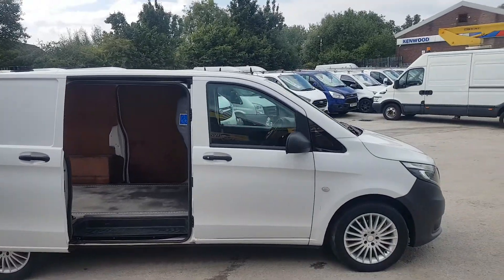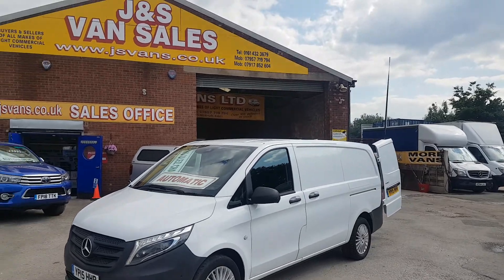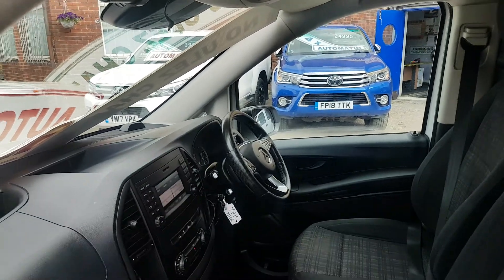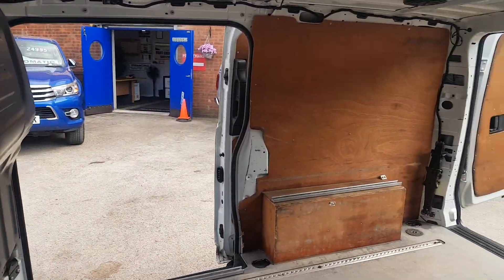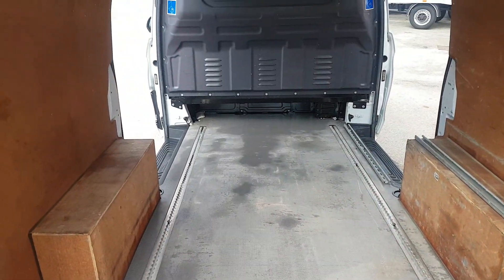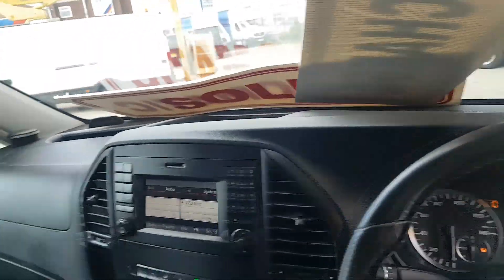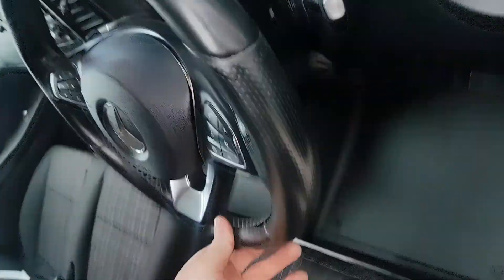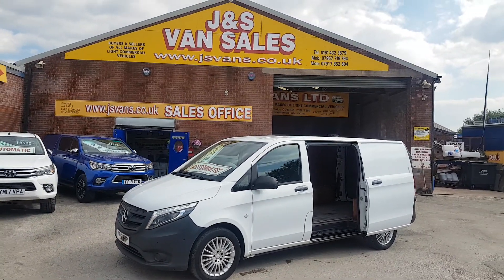MERCEDES BENZ VITO LWB 116CDI AUTOMATIC 7G TRONIC BIG SPEC 2015 15 REG 0161 432 3679 SK56PH